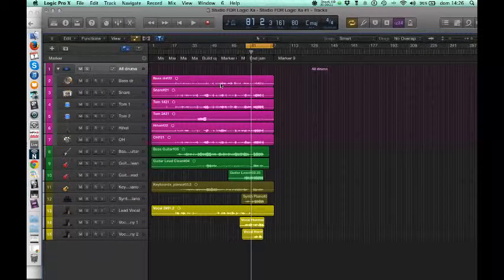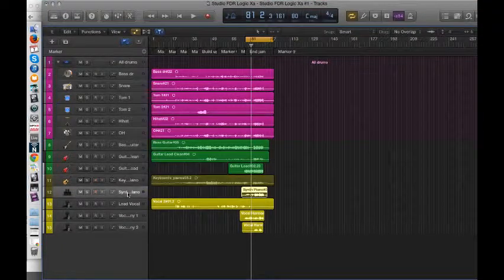In the Mix #3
Creating a raw mix. Understanding signal flow and the mixer.